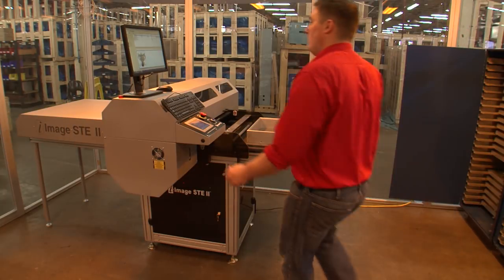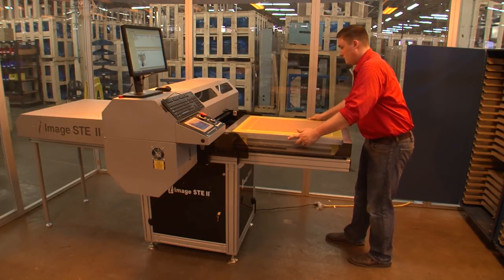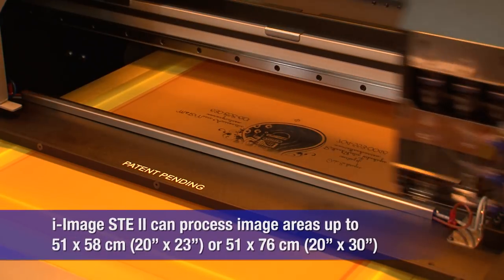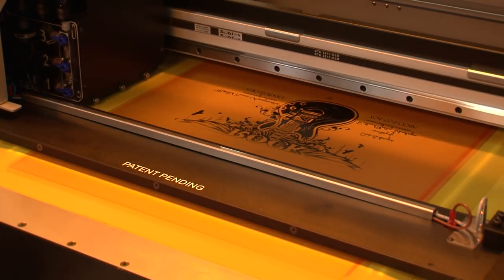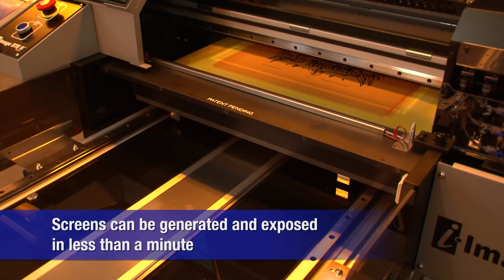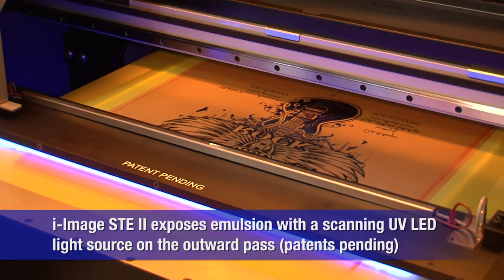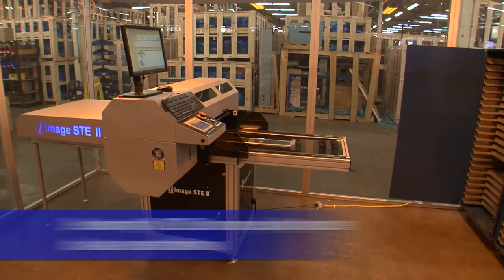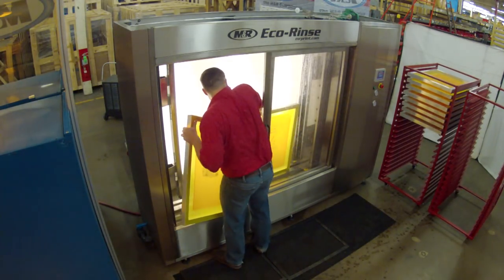i-Image STE II - Computer-to-Screen (CTS) Imaging & Exposure System - M&R Screen Printing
M&R's i-Image STE is the world's first all-in-one computer-to-screen (CTS) imaging and UV LED exposure system (patents pending). By combining CTS imaging and UV LED screen exposure in one machine, M&R has dramatically reduced the time and effort required to prepare images for screen printing. On the inward pass, i-Image STE uses specially-formulated water-based UV-blocking ink and advanced high-resolution CTS inkjet printer technology to quickly generate opaque images on emulsion-coated screens. On the outward pass, the built-in high-output scanning UV LED light source exposes the emulsion, producing screens that can be taken directly to washout. CTS images are superior to traditional film positives, delivering greater detail and smoother halftone transitions. i-Image STE eliminates the need for costly film positives, as well as the space and labor required to store and retrieve them. Because the image information is digital, it's easy to store and quick to retrieve.

i-Image STE's onboard UV LED exposure system streamlines workflow and increases productivity, delivering fast, superior exposures with exponentially lower energy costs. Not only do UV LEDs use far less energy, they're only on during the exposure process. M&R's UV LEDs run cooler, save energy costs, reduce screen exposure time, and speed up production. And, unlike expensive metal-halide bulbs that require replacement every year or two, i-Image STE's UV LED light source can last for decades. In fact, M&R is so confident in the longevity of i-Image's screen-exposure LEDs that it backs them with a limited lifetime warranty against failure in normal use. The i-Image STE computer-to-screen imaging & exposure system includes computer, monitor, and M&R's proprietary software. By providing complete control of print and exposure parameters, the software ensures high-quality screen images at production-level speed. It provides full image scaling and positioning, has 16-exposure presets for common applications, and can be user-customized for specific art types, various mesh counts, and types of emulsion.

i-Image STE is available in two sizes and three printhead configurations. i-Image STE 36 models process image areas up to 51 x 58 cm (20" x 23") and accept most screen frames up to 66 x 91 cm (26" x 36"). i-Image STE 43 models process image areas up to 51 x 76 cm (20" x 30") and accept most screen frames in sizes up to 66 x 109 cm (26" x 43"). Both i-Image STE 36 and i-Image STE 43 are available with one, two, or three industrial printheads. One-printhead models can image and expose up to 150 screens per 8-hour shift; two-printhead models can image and expose up to 250 screens per shift; and three-printhead models can image and expose up to 350 screens per shift. In fact, three-printhead models can generate full-size images in less than a minute (Note: some emulsions may extend the time required for the outward pass). All i-Image STE units are designed to fit through an 81 cm (32") doorway. M&R's i-Image STE all-in-one computer-to-screen (CTS) imaging and UV LED exposure system will revolutionize your screen room. Once you've experienced M&R's i-Image STE, you won't be satisfied with anything less.

i-Image STE II has all the imaging and exposure features and capabilities of i-Image STE but adds a secondary UV LED light source after the inward pass for ultra-fast exposures (patents pending). The secondary light source dramatically accelerates the exposure of slow-acting emulsions. i-Image STE II can be used with either exposure method, with both exposure methods in the same imaging/exposure cycle, or without exposure.